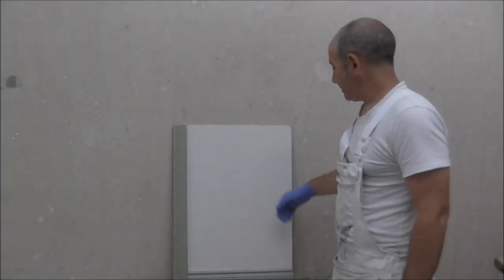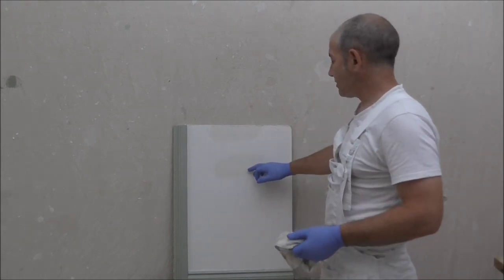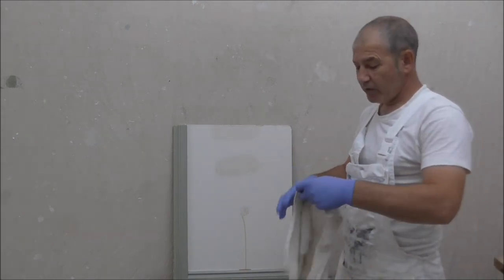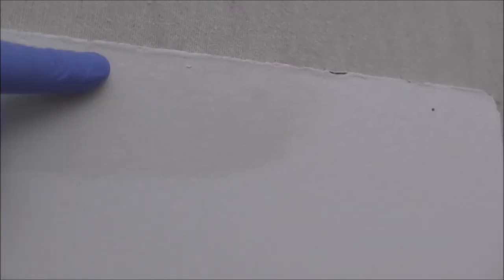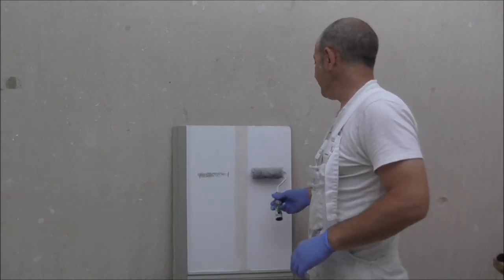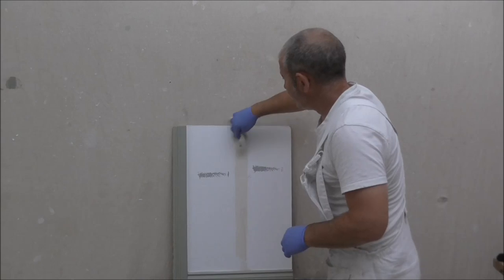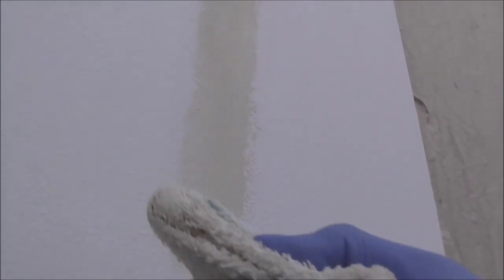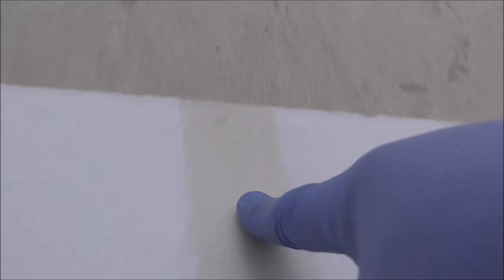Why You Should Use Washable Matt